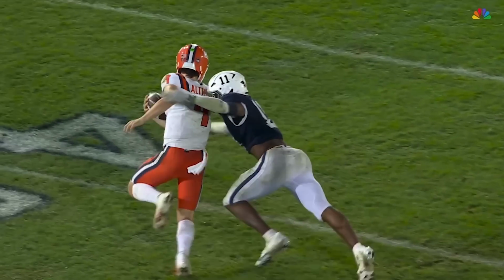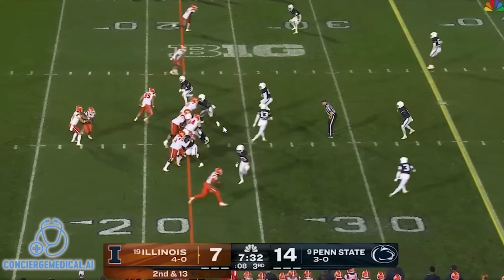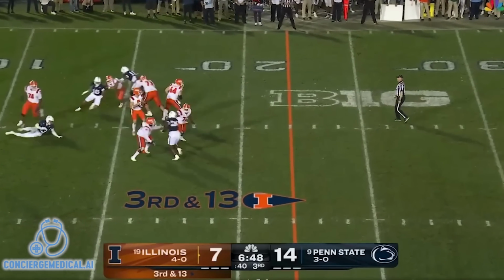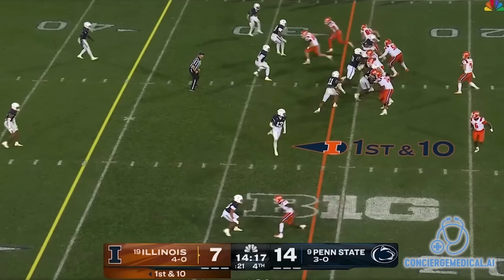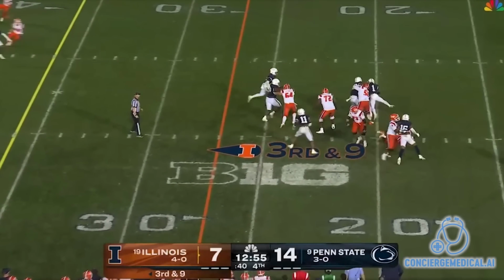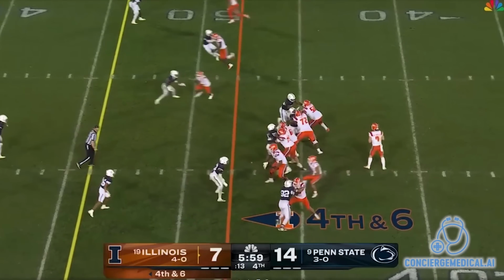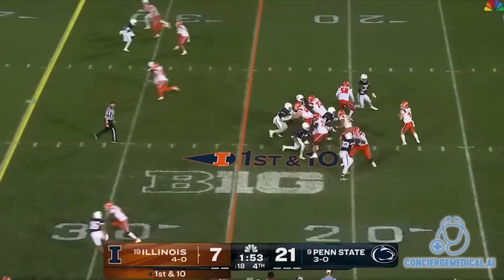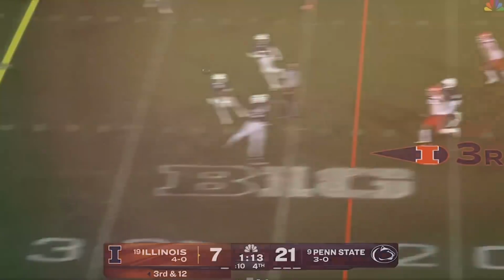POWER SURGE: Penn State's 2nd Half Defense vs. Illinois | FTB Film Study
Whether you're a weekend warrior or a pro/college athlete, let Dr. Steven Murphy and his board-certified sports medicine specialists at Concierge Medical Associates keep you at the top of your game.

Specializing in cutting edge regenerative and biologic therapies, along with longevity medicines and early disease detection, Dr. Steven Murphy and CMA's board-certified specialists find the right holistic solutions for current athletes and elite performers. Schedule an in-person or remote consultation at:

WELCOME TO SEASON 5 OF FTB FILM STUDY WITH COACH NICK CODUTTI!

Stuck in the booth, high above a stadium buzzing with 'White Out Energy,' Penn State defensive coordinator Tom Allen pulled all the right levers in the 2nd half of the Nittany Lions' 21-7 triumph vs. a ranked Illinois squad. Coach Codutti explains how Allen's "wins" on 1st and 2nd downs enabled him to unleash a full "Catalog of Chaos" on 3rd downs. In the final 30 minutes of play, the Fighting Illini were held to 61 total yards on offense...thanks largely to Allen's pressure schemes.

NEW FTB FILM STUDY VIDS post weekly and will run through the end of the season!

for more Nittany Lion football analysis.

For more Coach Codutti content, visit his YouTube page:     / @coachcodutti1